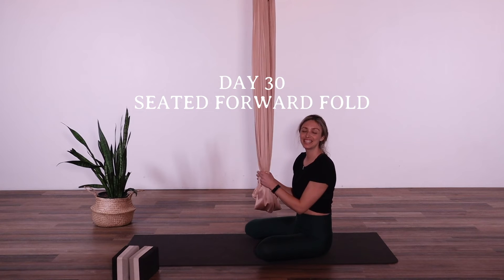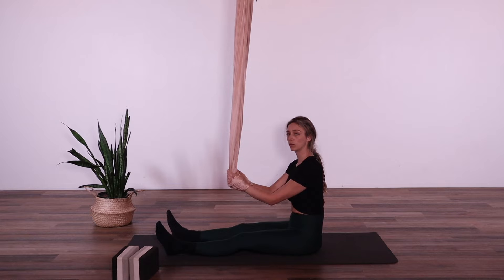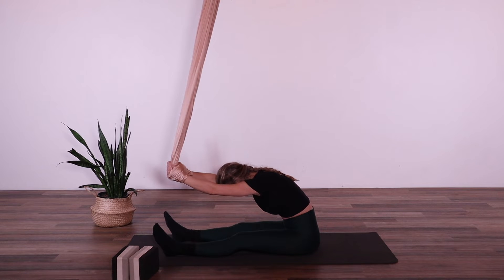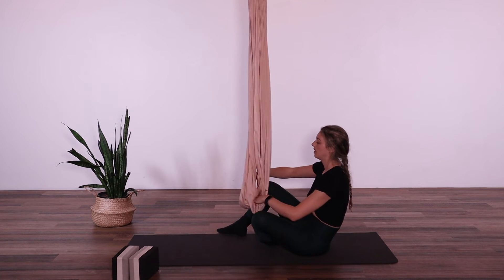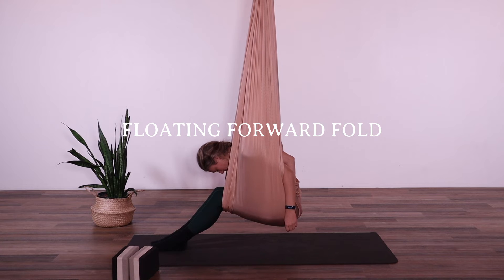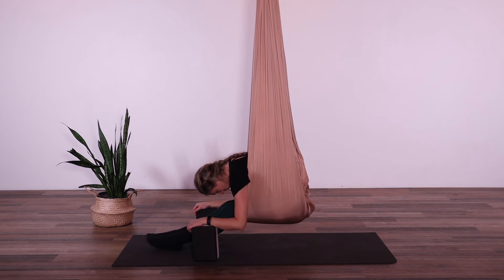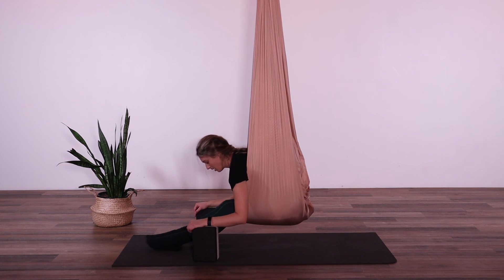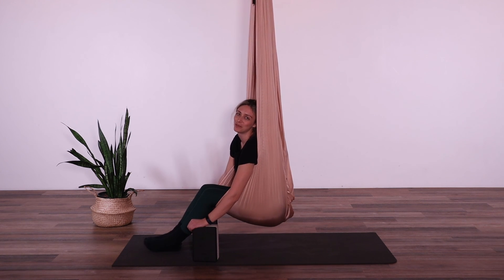31 DAYS OF AERIAL YOGA | Day 30 - Seated Forward Fold | AERIAL YOGA CLASS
DAY 30 OF OUR 31 DAYS OF AERIAL YOGA CHALLENGE. Every day of March we are breaking down a NEW aerial yoga pose. Today's pose is Seated Forward Fold pose in the aerial yoga hammock. Perfect for beginners to aerial yoga instructors wanting to brush up on their basics.

Join the challenge on March 1st 2022 to follow along day by day or join us at any time!